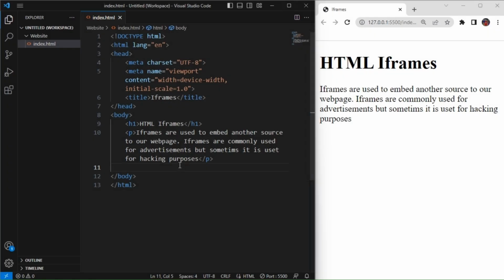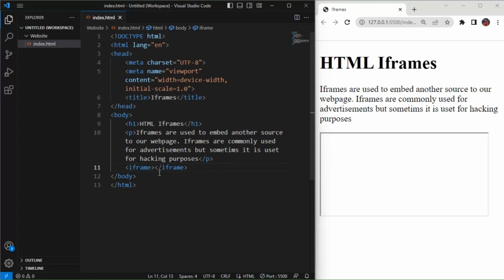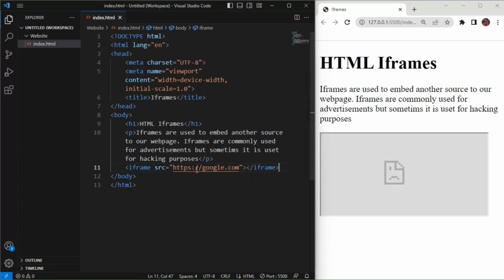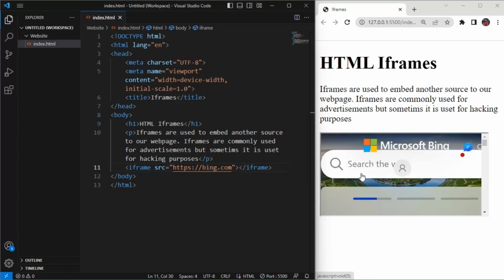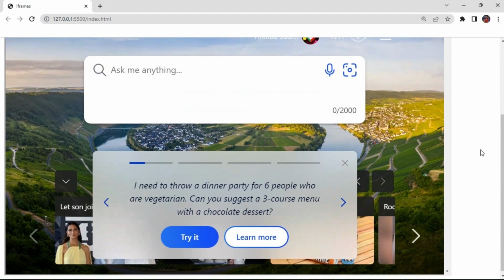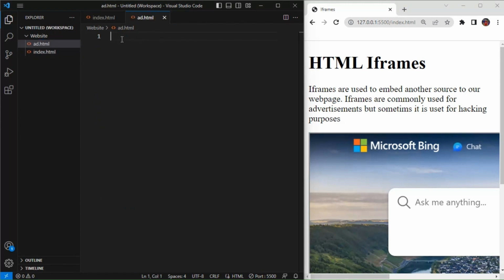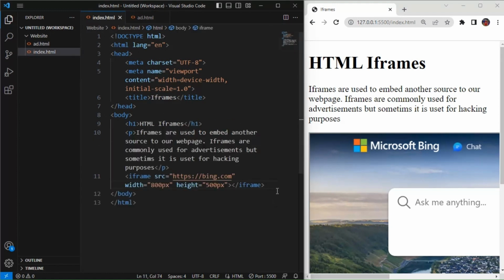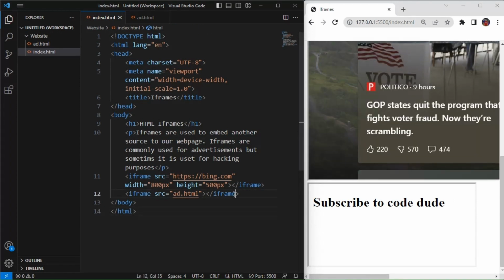Learn HTML Iframe in 2 minutes🖼️| Code Dude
Hey everybody, I hope you're all doing well! Today, we have an exciting topic to explore: iframes. Get ready to dive into the world of iframes and enjoy the learning experience! 🌐🎉

In this video, we'll cover the following topics:

1️⃣ What is an iframe? 🌍
Understand the concept of iframes and their purpose in web development. 🤔💡

2️⃣ Using iframes to Embed Other Sources 📺
Learn how to utilize iframes to embed external content from different sources into your web page. 🖼️🔗

3️⃣ Using iframes to Embed Our Website 🖥️
Discover how to use iframes to embed your own website within another web page. 🌐🔁

I hope you found it insightful and enjoyable. Keep learning and exploring the exciting possibilities of iframes! Have a fantastic day! 🎥✨🌟